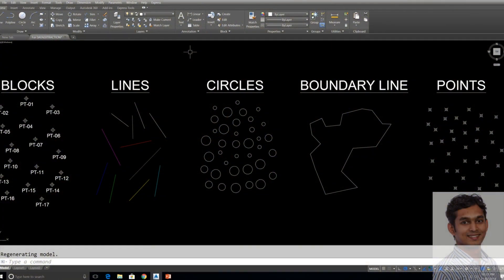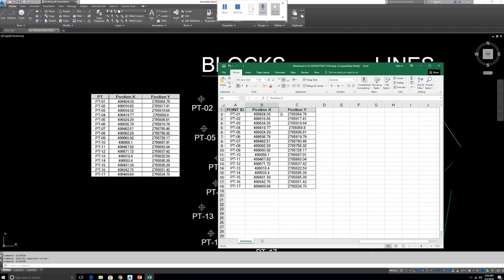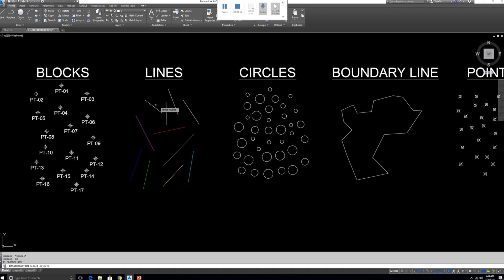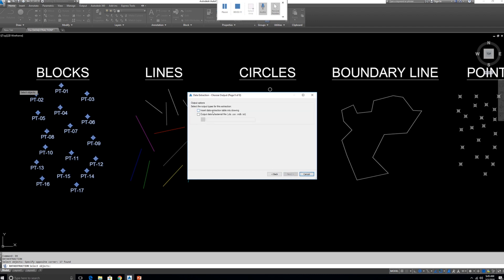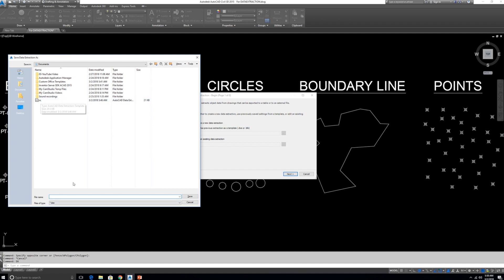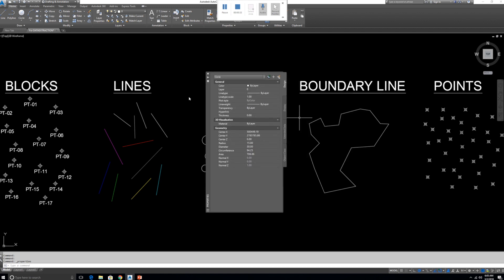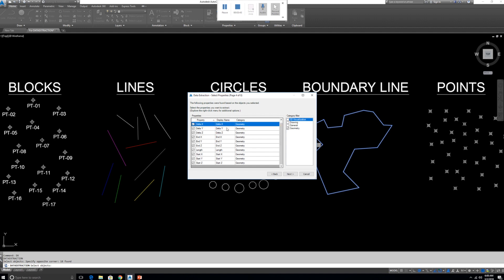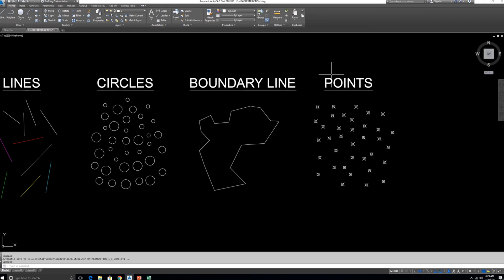AutoCAD to Excel - DataExtraction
In this video, I'm demonstrating how to export AutoCAD entities information to MsExcel or else how to show as a table in the same drawing by using most powerful AutoCAD command DATAEXTRACTION.